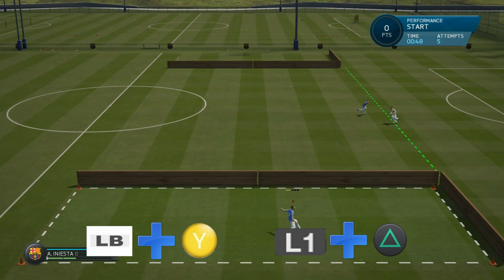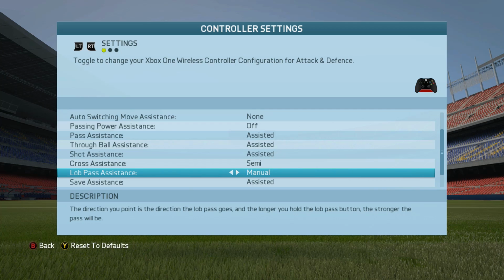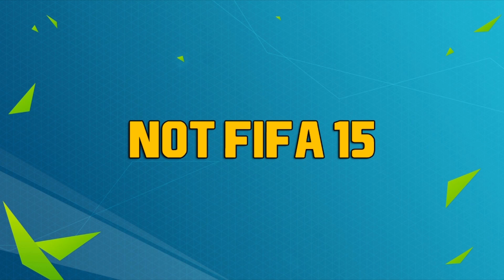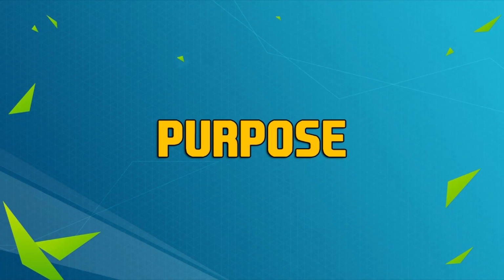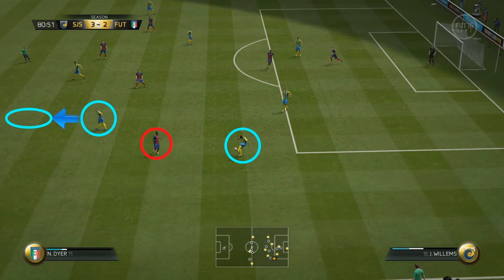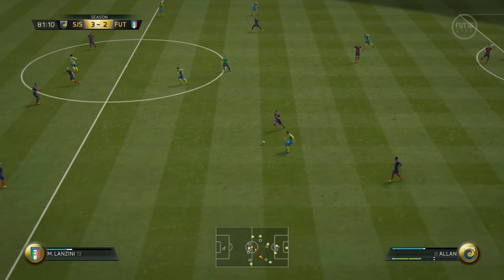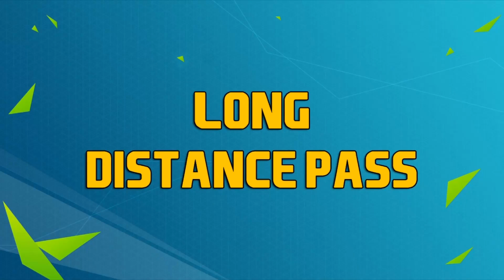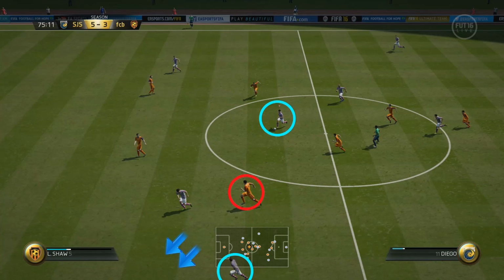Fifa 16 Passing Tutorial: Lobbed Through Ball (Gain Space)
This Fifa 16 passing and guide features the lobbed through ball. Unlike in Fifa 15 the lobbed through ball is no longer a way to abuse pace and vastly overpowered. It is, though, still a really effective pass in Fifa 16. You just have to realize its true purpose, which is to gain space and lead your teammate with a pass. It is crucial for when there is a defender in the passing lane.

The lob through ball is performed by pressing the LB and Y button at the same time on Xbox or the L1 and Triangle on Playstation. It is still a good way to go on the counter attack and get the ball up the pitch, but is no longer a glitch that will give you an automatic 1-on-1 situation with the keeper. Make sure you aim where the open space is which with a winger is usually on the outside.

The lob through ball is also extremely effective as a cross. Whenever you are near you intended teammate and want to lead him with a cross try the lob through ball. It gets to your intended receiver quicker and with less height. It also is a great way to lead him making it ideal for the cross.